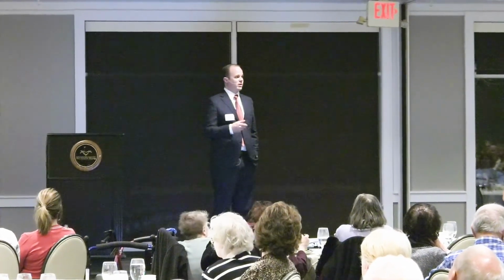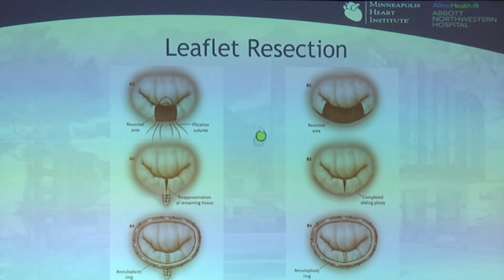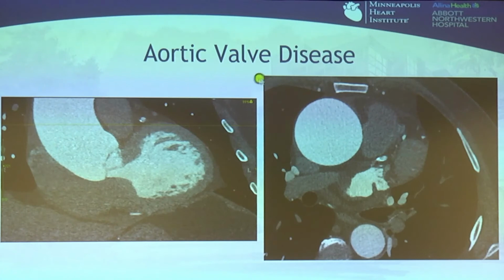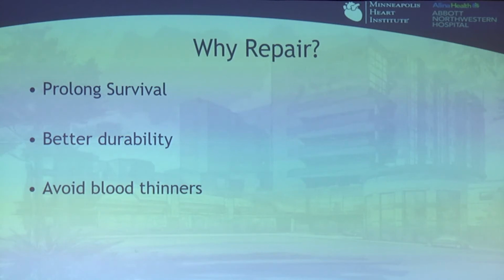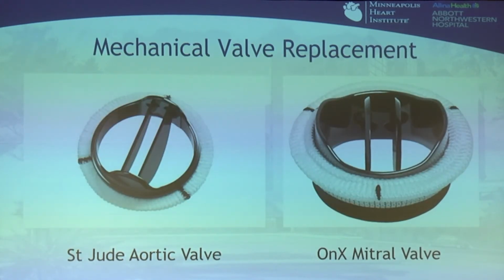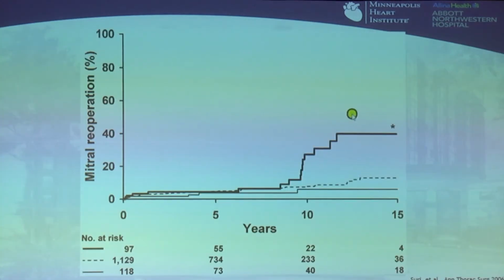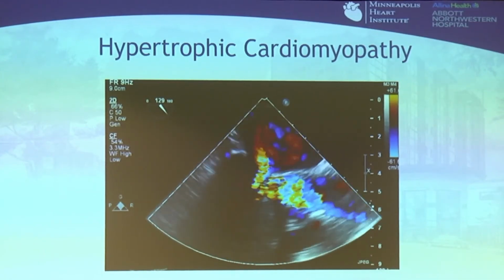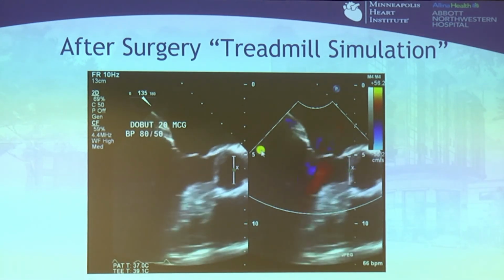Cardiac Surgery - Valve Disease Awareness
Robert Steffen, MD, talks about cardiac surgery including valve repair, valve replacement and hypertrophic cardiomyopathy during MHIF's 2020 Heart Valve Disease Awareness Day event.